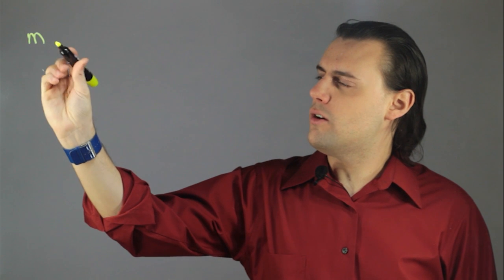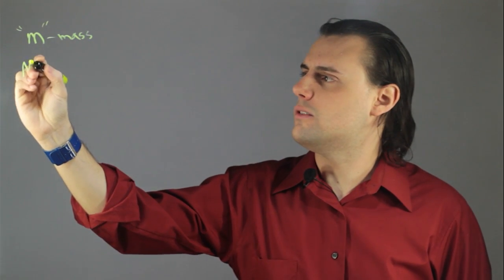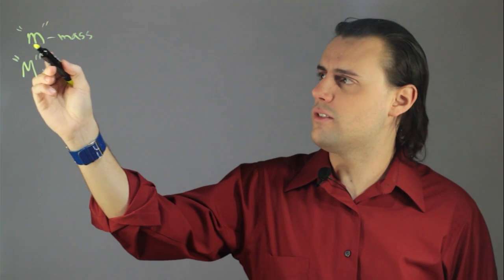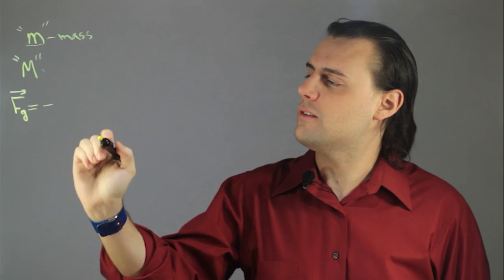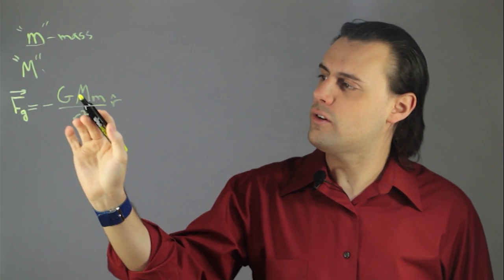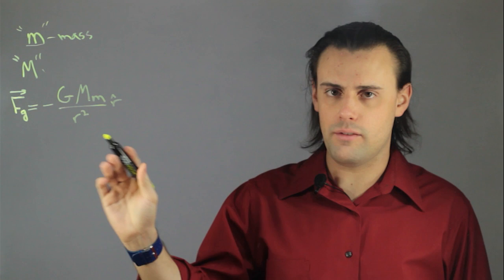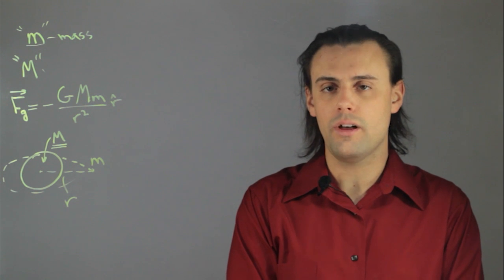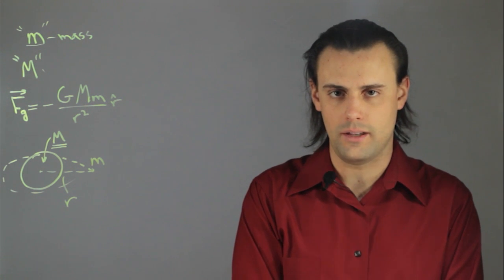What Does a Capital M Mean in Physics? : Physics Help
A capital M in physics usually means something other than mass. Find out what a capital M means in physics with help from an experienced physics expert in this free video clip.